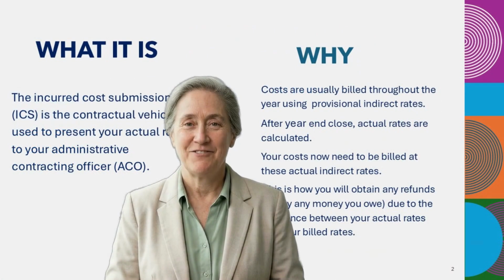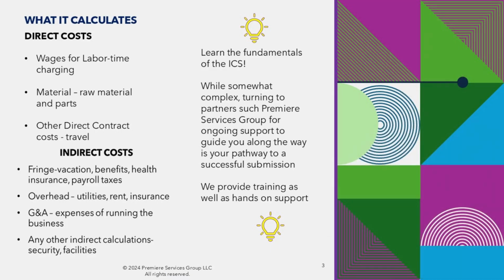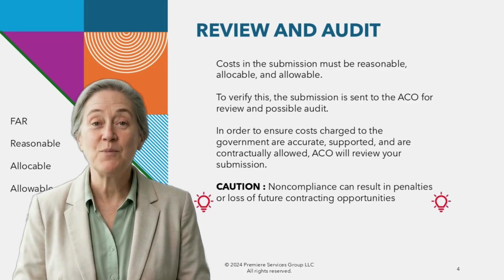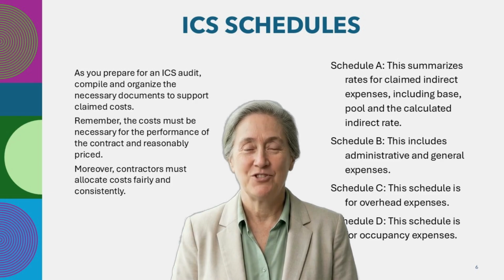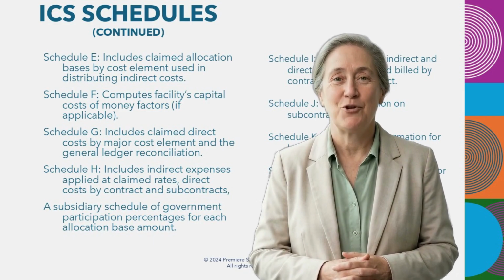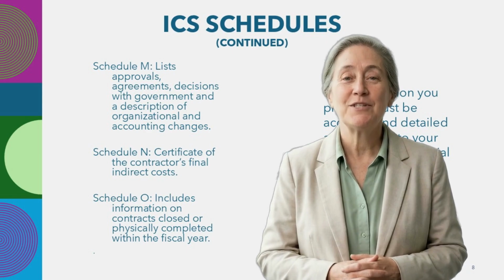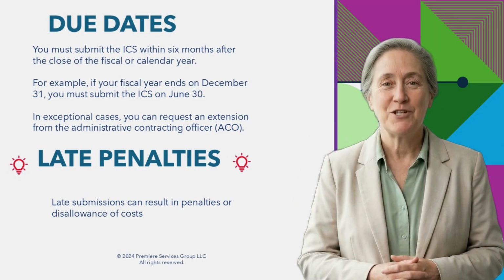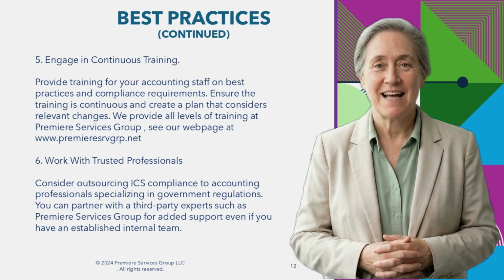What is an ICS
This video explains the purpose, structure, and requirements of the annual Incurred Cost Submission (ICS) for government contractors. You’ll learn why the ICS matters, what DCAA looks for, and how to prepare your schedules so your submission is accurate, compliant, and audit‑ready.

Whether you’re new to government contracting or refining your internal processes, this walkthrough helps you understand the core components of the ICS and how it supports your indirect rate calculations and contract closeout.

Chapters
00:00 Introduction – What is an ICS?
00:25 Why the ICS is Required
01:09 Direct and Indirect Costs
01:48 Your Partner
02:00 Review and Audit
02:40 Who is required
03:12 Introduction to the Schedules
03:38 Schedules A–D
05:09 Schedules E–H‑1
05:10 Schedules I–L
05:38 Break
05:47 Schedules M–O
06:22 Due Dates
06:57 Best Practices 1–2
07:14 Best Practices 3–4
07:14 Best Practices 5–6
08:24 Conclusions